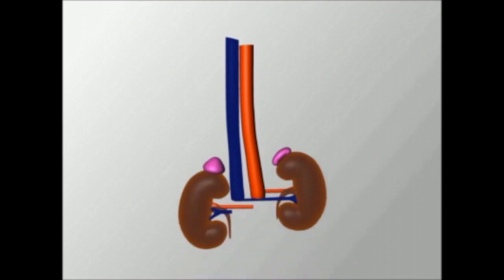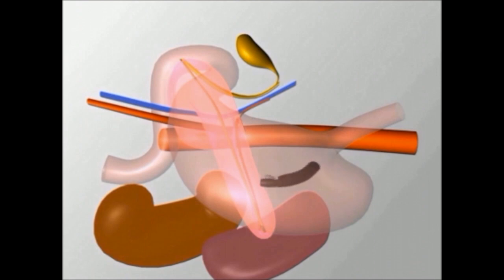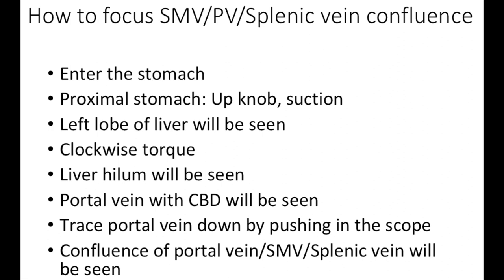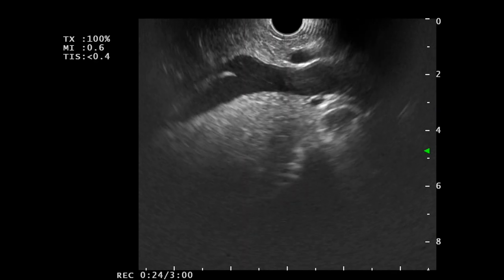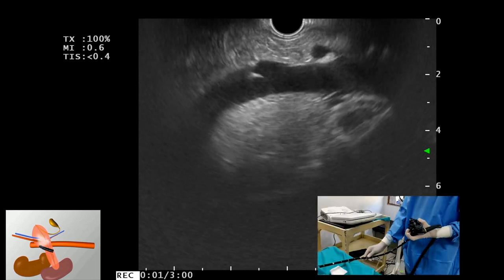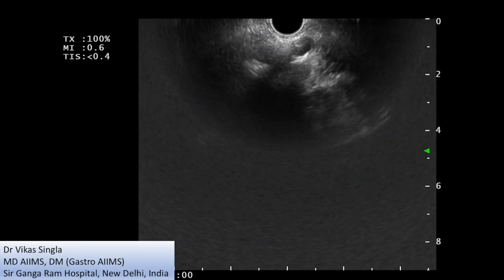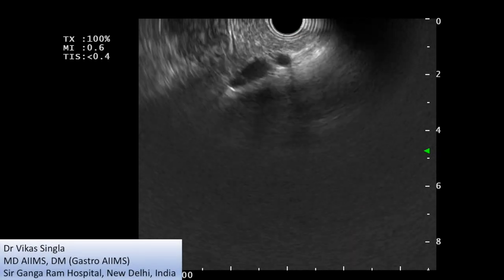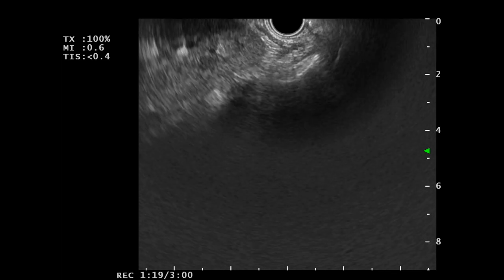EUS Anatomy of Pancreas and Bile Duct from Stomach: Learning video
This is a learning video for EUS examination from stomach.

We have explained the EUS evaluation of pancreato-biliary system by EUS from the stomach.
We have used animations to make it simpler.
We have used portal vein as a landmark, as portal vein can be easily traced from the stomach
We have discussed, how to evaluate pancreas bile duct, left adrenal, portal vein, SMA celiac axis,

Best wishes

Vikas Singla
Consultant, Department of Gastroenterology and therapeutic endoscopy
Sir GangaRam Hospital, New Delhi, India.
DGOC, West Patel Nagar, New Delhi and